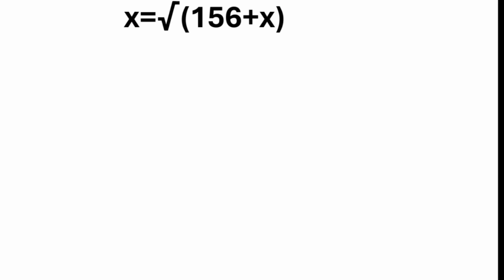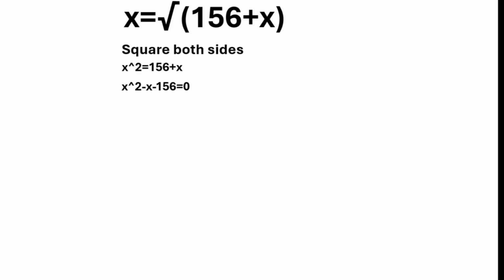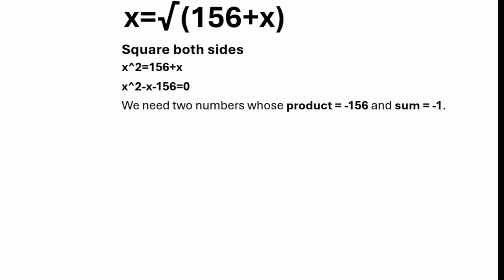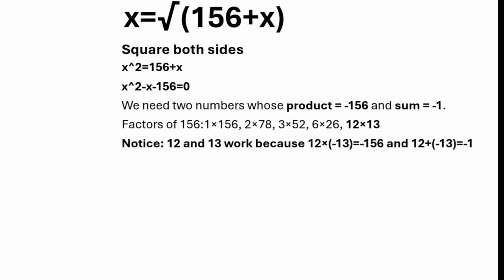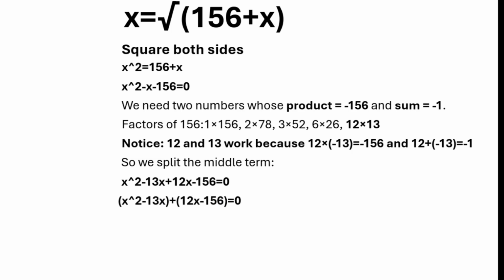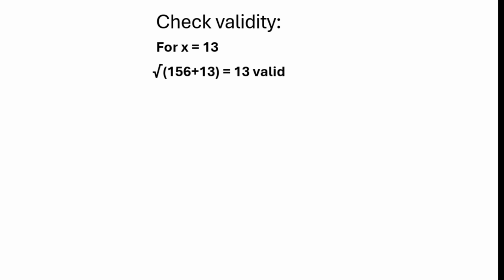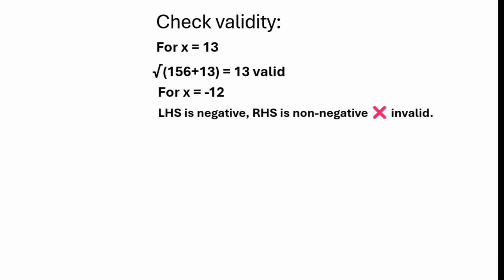A nice math problem | Olympiad Question | Gonitbidda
The tutorial demonstrates how to solve for $x$ in the equation:
$x = \sqrt{156 + x}$

### **Step-by-Step Solution**

* **Step 1: Square Both Sides** – To remove the radical, both sides are squared, resulting in $x^2 = 156 + x$.
* **Step 2: Rearrange to Standard Form** – The equation is moved into a standard quadratic form: $x^2 - x - 156 = 0$.
* **Step 3: Middle Term Factorization** – The video explains finding two numbers whose product is $-156$ and whose sum is $-1$. The factors identified are $12$ and $13$.
* **Step 4: Grouping and Factoring** – The middle term is split into $-13x + 12x$. After grouping, the equation becomes $(x + 12)(x - 13) = 0$.
* **Step 5: Solve for x** – This yields two potential solutions: $x = -12$ or $x = 13$.
* **Step 6: Check Validity** – The video checks both answers. While $x = 13$ works, $x = -12$ is ruled out because the principal square root is always non-negative.
* **Final Answer:** $x = 13$.

### **Practice Problem**

At the end of the video, a homework problem is provided for viewers:
$x = \sqrt{240 + x}$